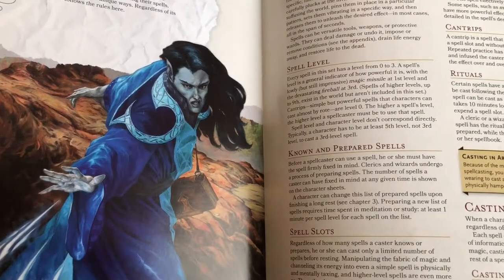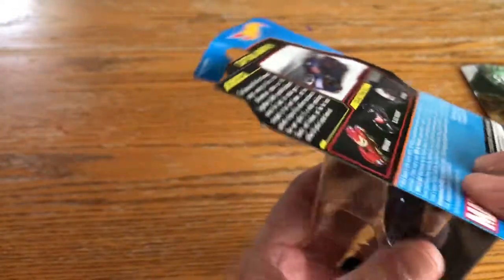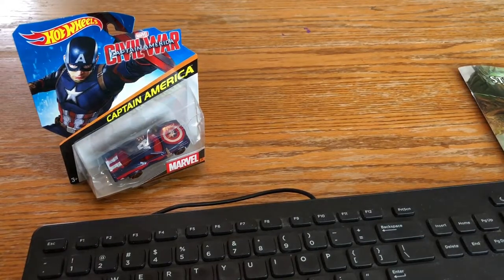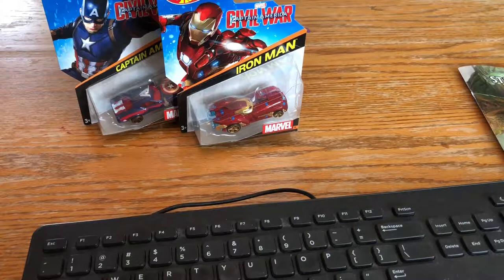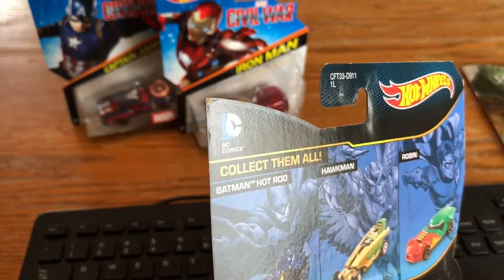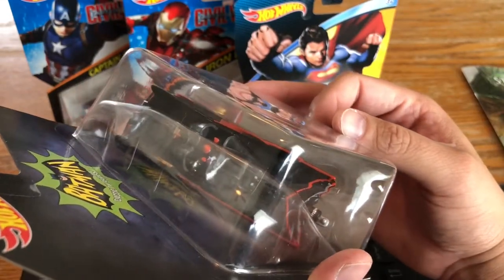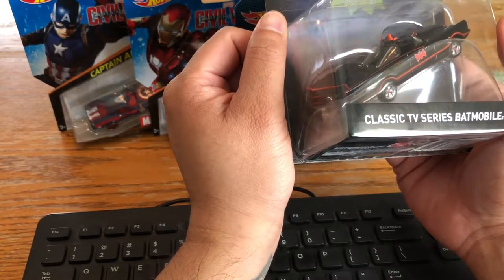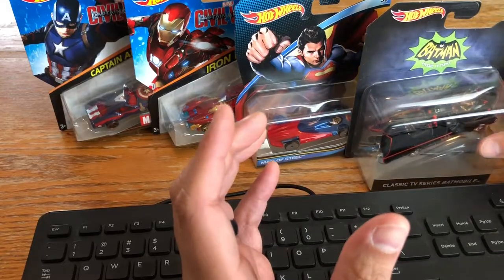ASMR: Toy Shop Owner POV Role Play - Examining Your Collectibles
You walk into a Toy Store to get your collectibles examined to prove authenticity.

Today I examine and grade your Hot Wheels collectible cars. I really enjoyed making this ASMR Role Play for you guys and I hope you enjoy it too.

Any suggestions or requests?? let me know down in the comment section.

ASMR Autonomous Sensory Meridian Response is an amazing phenomenon that occurs in people when listening or watching certain activities being done. I am so glad to be apart of this amazing community and look forward to making more ASMR videos for your enjoyment.